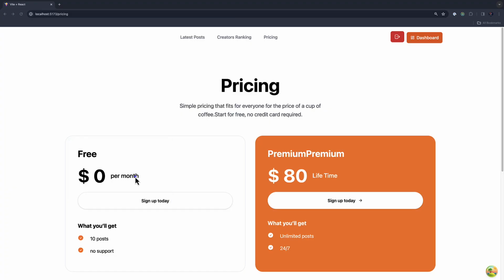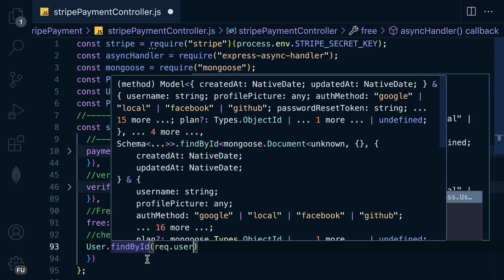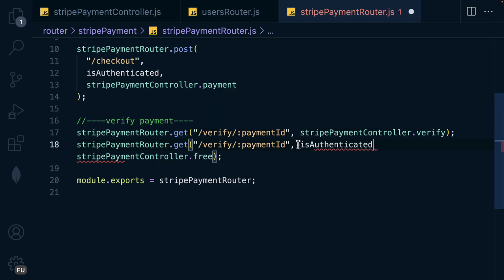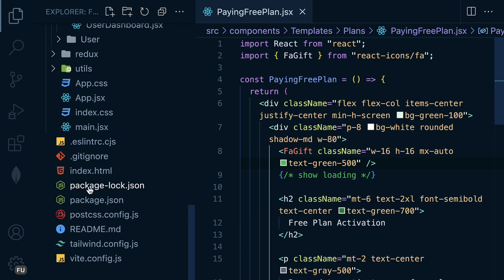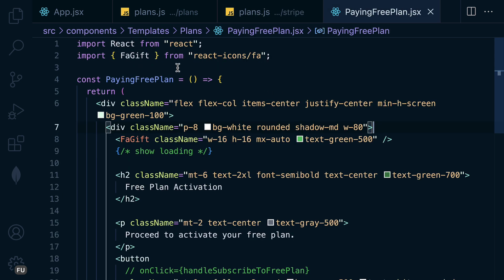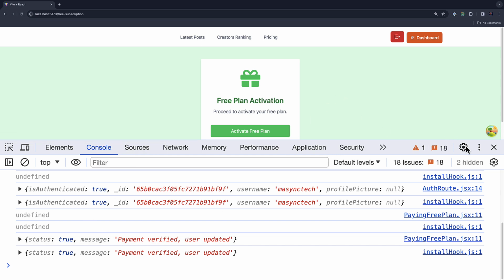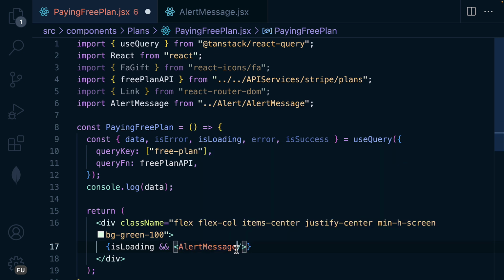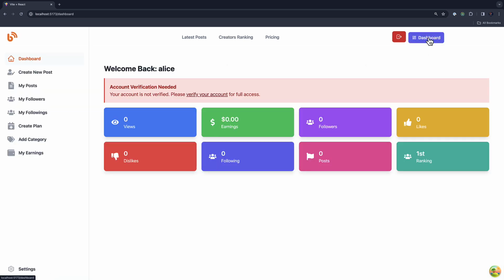Free Plan Subscription | Build and Deploy MERN Stack blog project with subscription